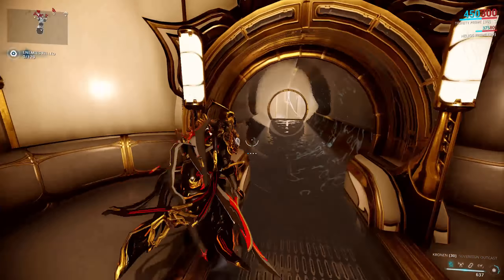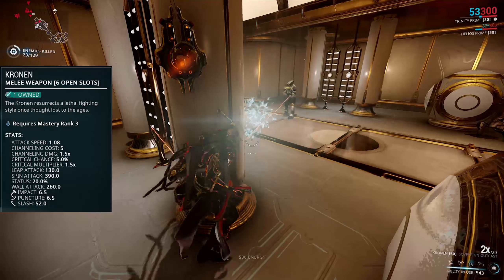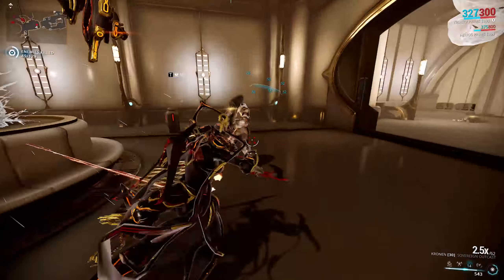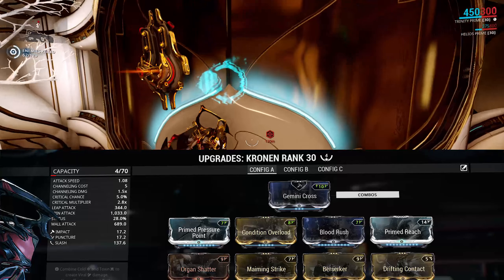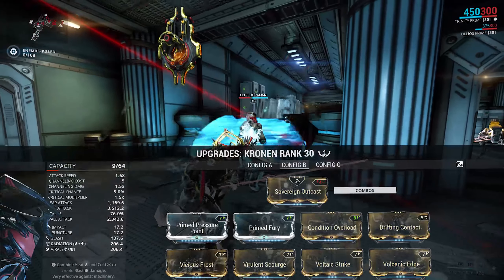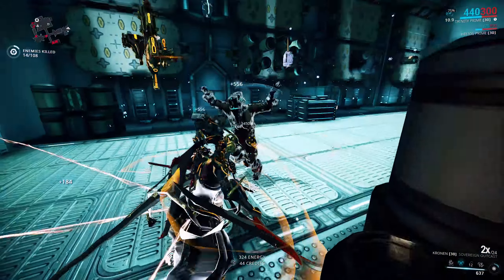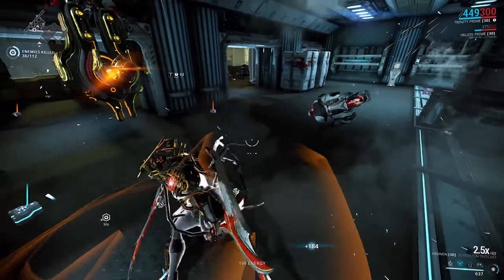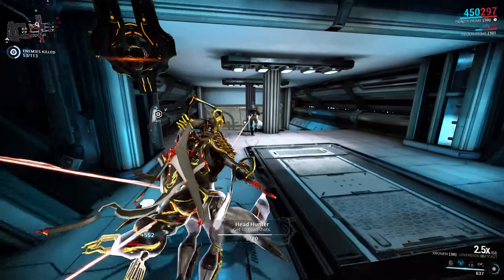(WF) Lets Max Kronen - Spin to Win??!!!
Going back and checking out a weapon I first looked at 3 years ago now! The Kronen!

IGN: H3dsh0t

Special Thanks go to these amazing patrons!:
Radioactive_Gaming
Thomas Dreadmaul
Luka Korosec
Gextroll
Dum6
NuV